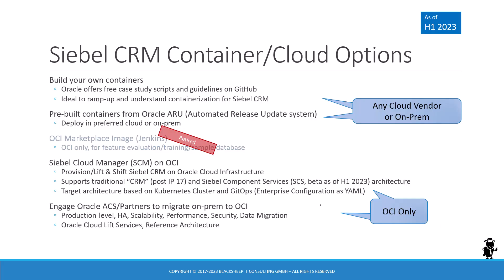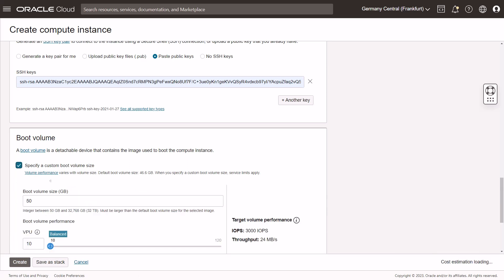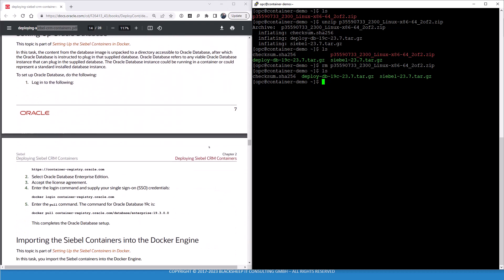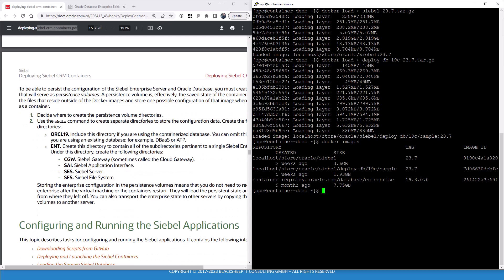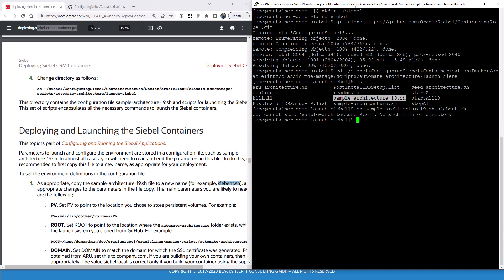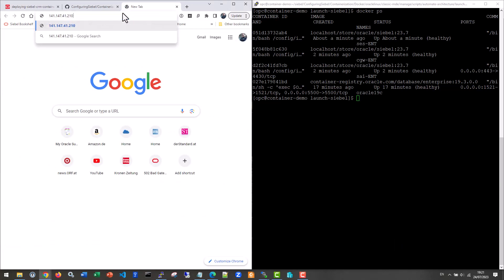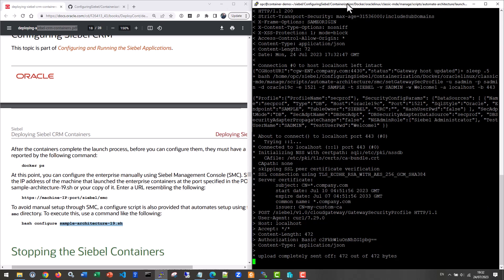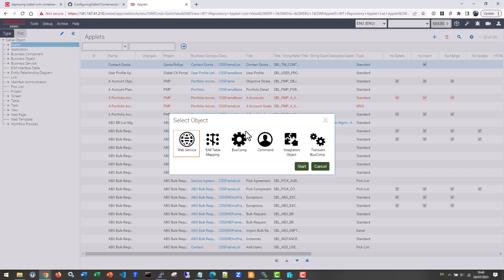Siebel Sample Database Reloaded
Join Siebel CRM expert Alexander Hansal in a demonstration of using the Oracle-provided Siebel CRM container images (fka "ARU") and github repository to create a Siebel CRM Enterprise complete with the infamous Siebel Sample Database.